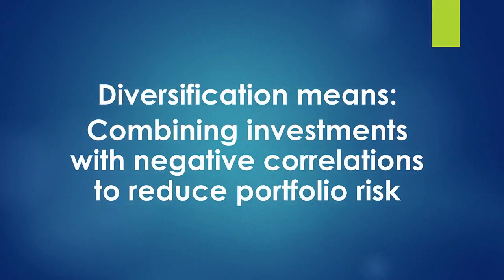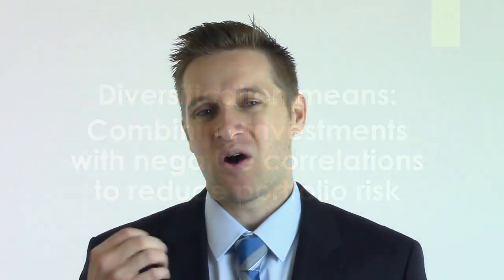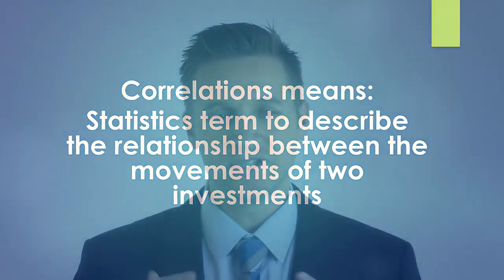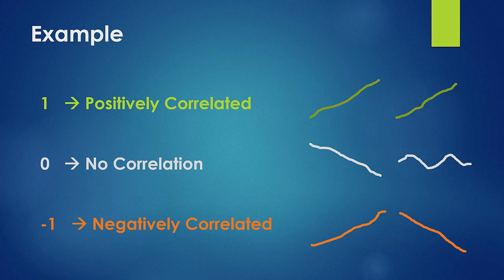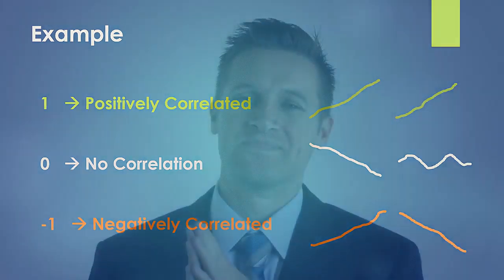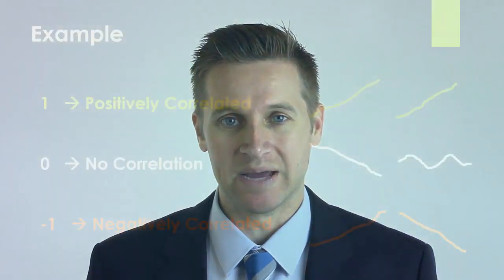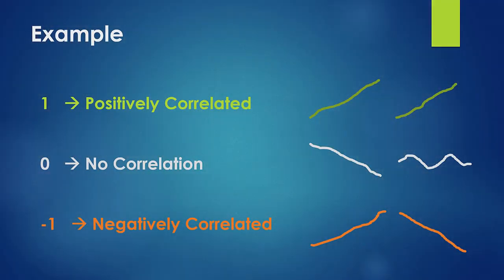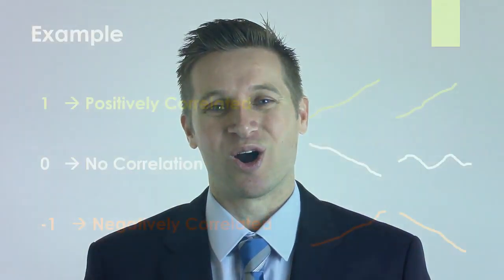Portfolio Theory Part 3 Diversification